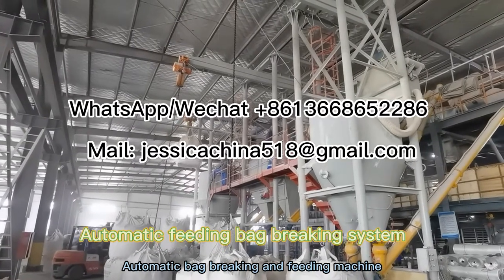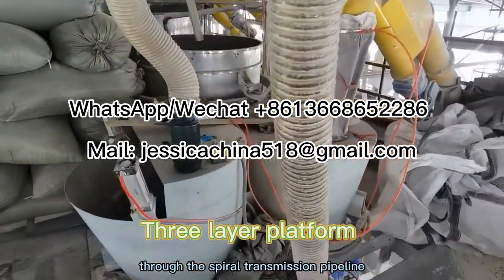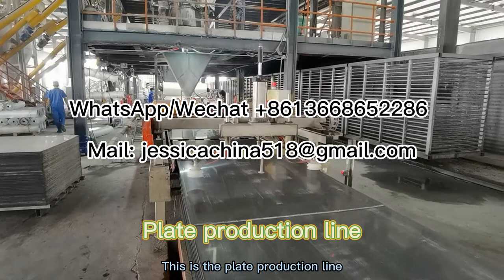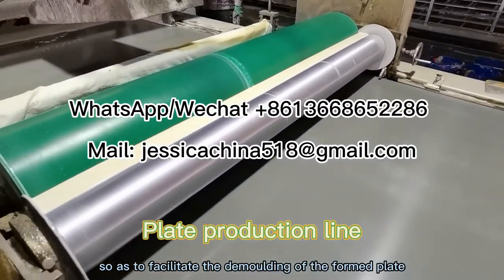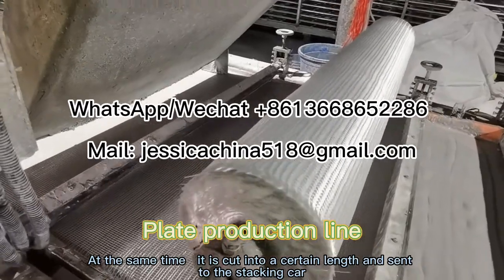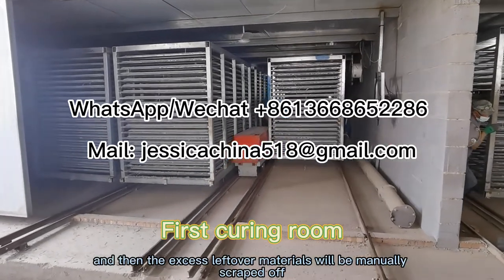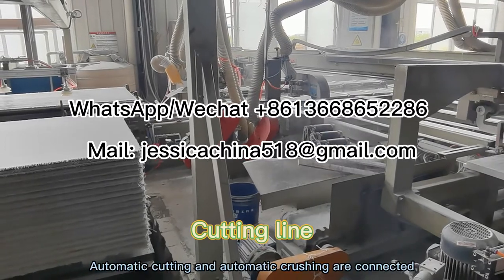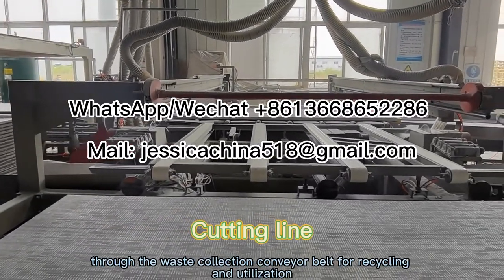mgo board machine MGO board production making machine magnesium oxide board production line machie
mgo mgoboard magnesiumoxideboard mgo board production line mgo panel machine mgo board machine
mgo boad line
mgo board machine
mgo board production line
mgo panel machine

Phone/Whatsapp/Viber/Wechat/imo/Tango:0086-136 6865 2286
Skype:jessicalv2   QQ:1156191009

We are very professional in mgo board field.
Main material: MgO, MgCl, fiber mesh, perlite, saw dust You can also add coal ash, can change the color.
If your country has more coal ash, can also add and replace amount of saw dust and perlite.
1 This is the main production part, we use sucker to suck PVC mould on the machine. 2 This parts is release agent, it will be very easy to separate mould with the PVC MGO board
3 The first layer is the slurry material, after there will be 2 layers mesh,
4 This is middle layer material, then another 2 layers mesh We equipped several fiber glass mesh rollers, because some customer has special requirement on the bending strength of MGO board. So we need to put more layers fiber glass mesh in the board. 5 Automatically pressing
6 Automatic cutting
7. After cutting the MGO board, then transfer into the cage vehicle automatically, each cage vehicle has 20 panels
8 Then transfer the cage vehicle to the first time curing room. In the first curing machine, install cooling and heating system, For the time, it needs about 12 hours, the temperature needs about 40degrees

Mgo Board can be combined with various insulation wall panels (EPS panel ,XPS panel )to make sandwich insulation panels.

Features: Glass magnesium board has high temperature resistance, flame retardant, sound absorption, shockproof, insect proof, waterproof and moisture proof, light antiseptic, non-toxic, tasteless and non-polluting. It can be directly applied to paint and directly veneered.

It can be used as wallboard, ceiling board, fireproof board, waterproof board, packing box, etc. It can replace wooden plywood as wall skirt, window panel, door panel, furniture and other interior decoration appliances.
So good product, do you want to produce?
Full glass magnesium plate ( magnesium oxide plate) production line include: raw material feeding ,weighing, mixing system, coating, cutting and stacking system. Direct Disigner , experienced MgO board machine manufacturing, save cost for you!

magnesium oxide mgo drywall board making machine,
MGO board production machine,
mgo board making machine,
automatic fireproof advanced mgo board equipment production line supplier,
mgo partition board making machine,
mgo board forming machine,
Fireproof Mgo board making machine,
Magnesium Oxide MGO board production line,
full automatic measurement Mgo machine,
full automatic Mgo Mixer machine,
mgo board machine,
mgo production line,
mgo panel machine,
mgo panel making machine,
mgo boad making machine,
magnesium oxide board machine,
magnesium oxide board making machine,
magnesium oxide panel making machine,

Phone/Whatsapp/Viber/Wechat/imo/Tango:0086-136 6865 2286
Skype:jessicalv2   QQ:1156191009